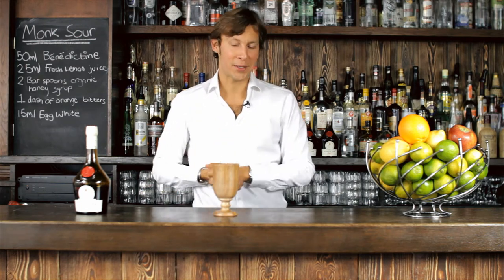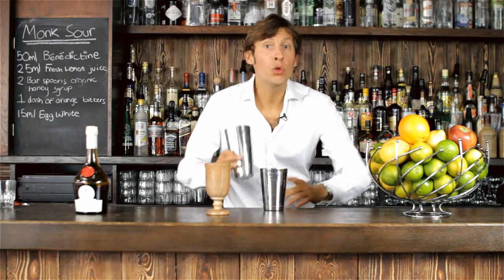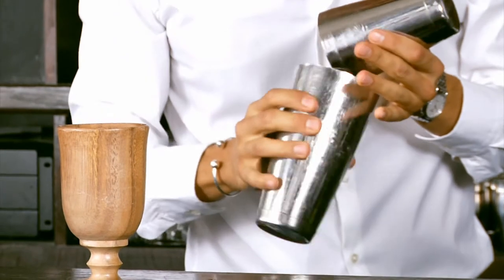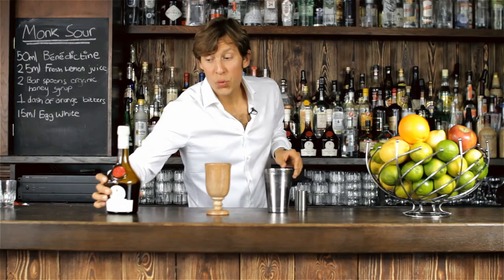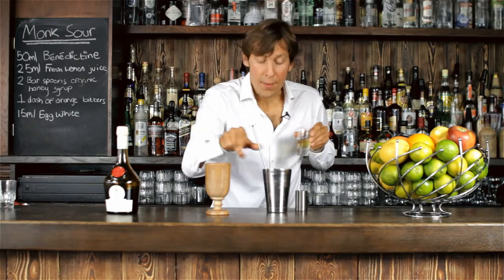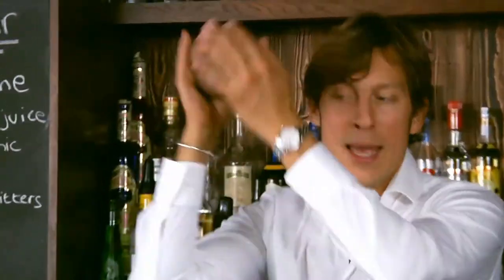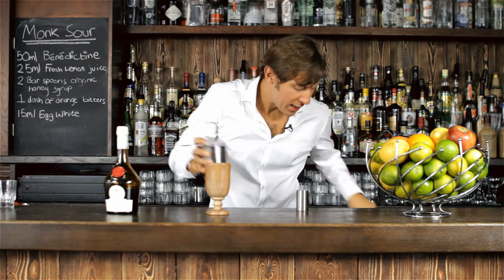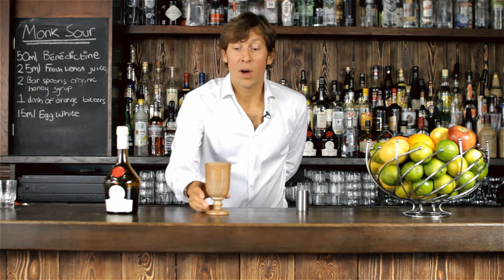How to make cocktails with Benedictine, the Monk Sour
How to make cocktails in under 5 minutes with Benedictine. In the first of a series Benedictine's global ambassador, Ludovic Miazga explains in typical charismatic style how to make, the Monk Sour. A cocktail dedicated to the creator of the first Benedictine recipe, Dom Bernardo Vincelli in 1510 at the Fecamp Abbey, Normandy.
INGREDIENTS - 50ML BENEDICTINE, 25ML FRESH LEMON JUICE, 2 BAR SPOONS OF ORGANIC HONEY SYRUP, 1 DASH OF ORNGE BITTERS AND 15ML EGG WHITE